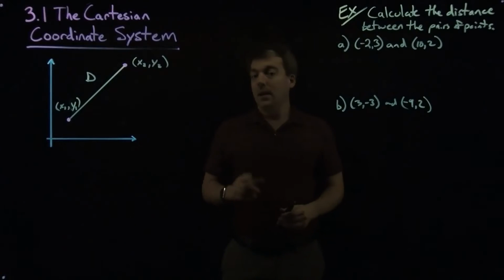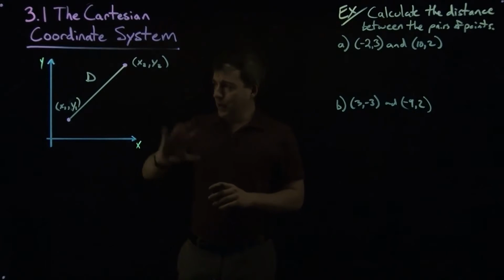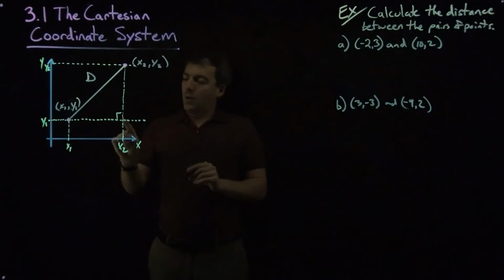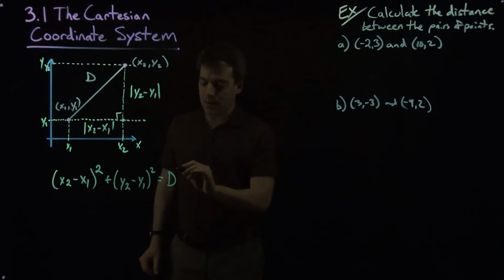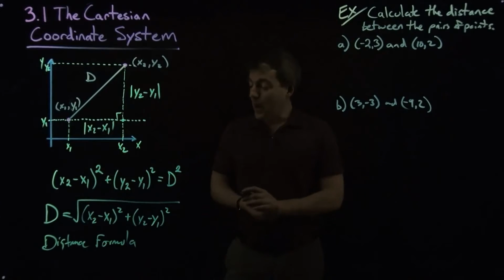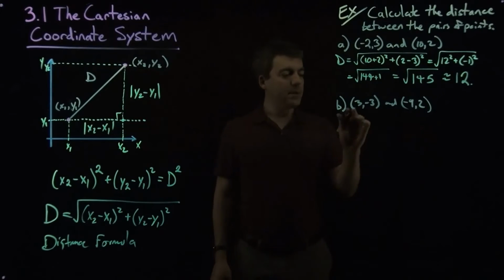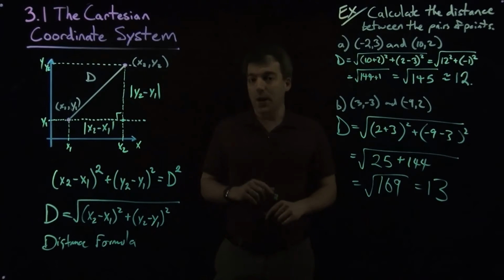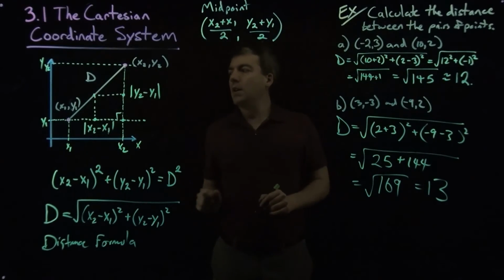3.1 The Cartesian Coordinate System 2